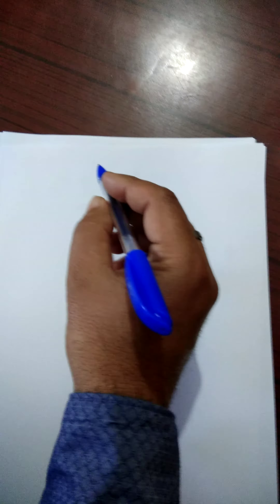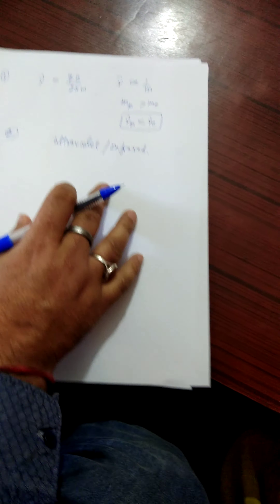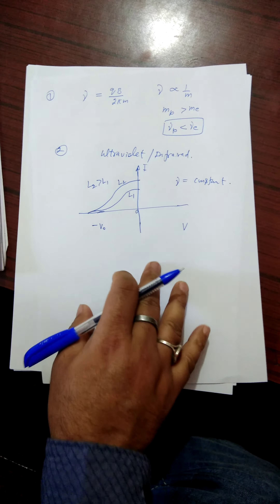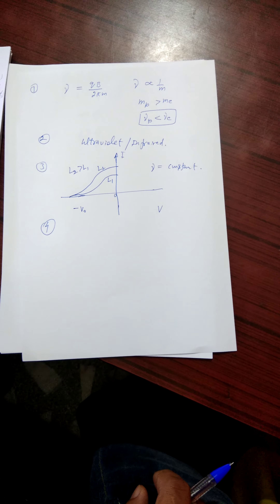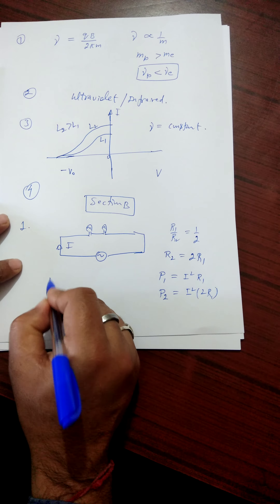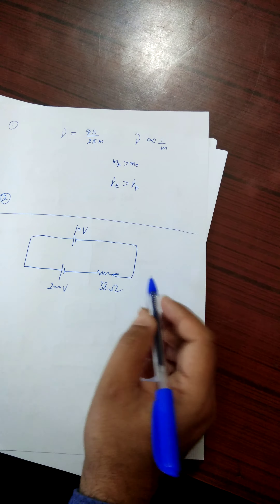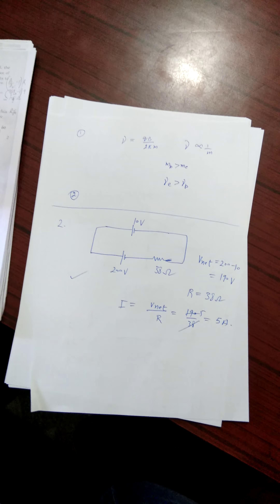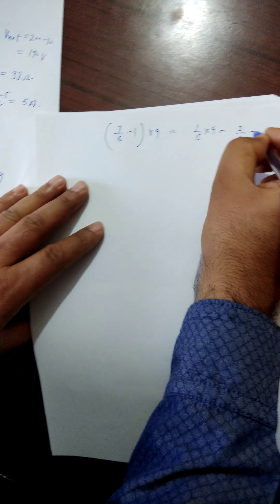CBSE+2 BOARD SOLUTIONS BY RS RANA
Physics paper Set-1 BY- RS RANA(IIT ROORKEE) JEE/NEET (+1/+2)